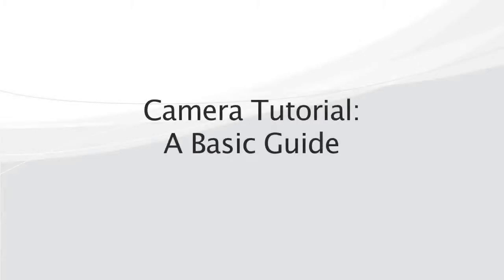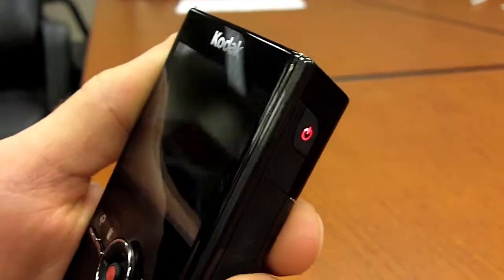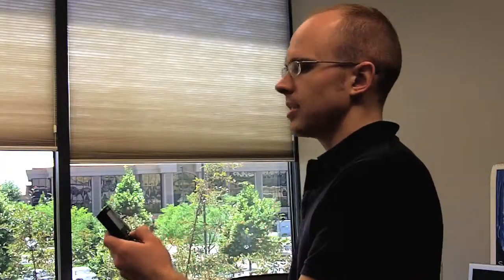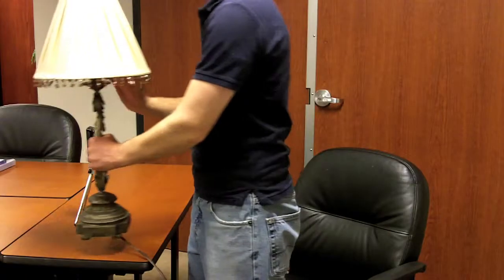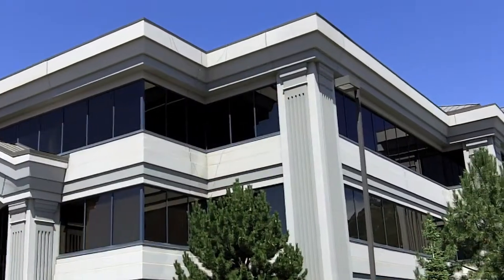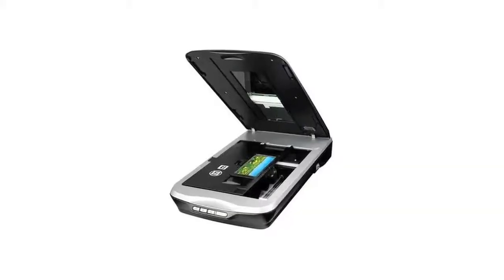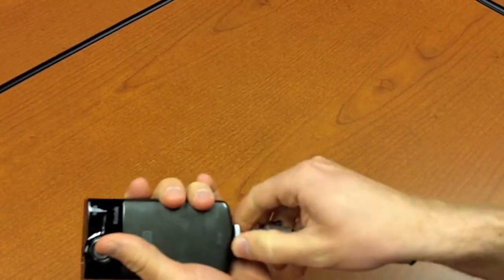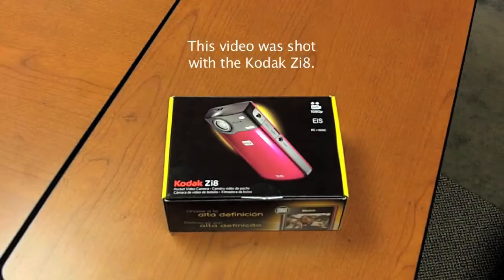VitalSmarts Zi8 Tutorial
Here are some basic technical instructions on shooting your video. Thanks!